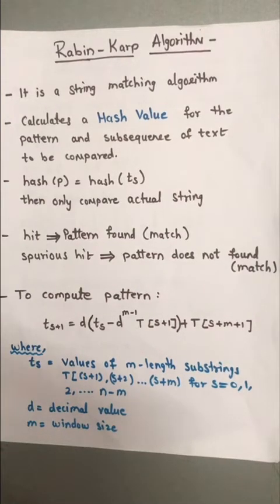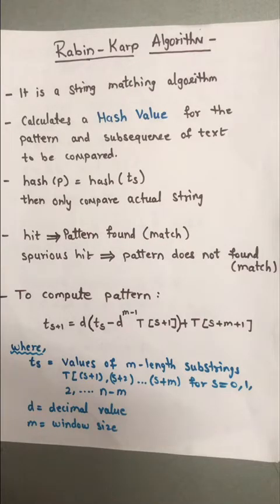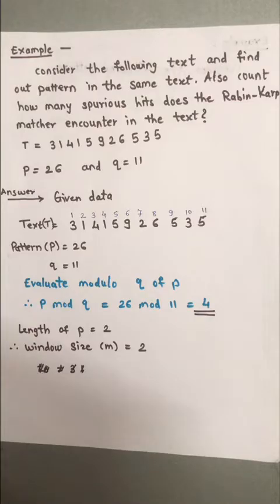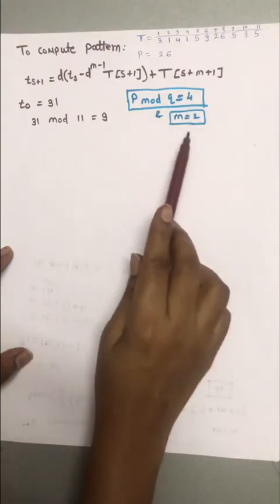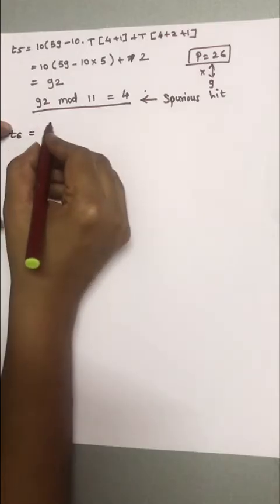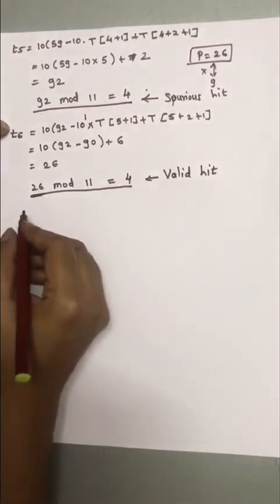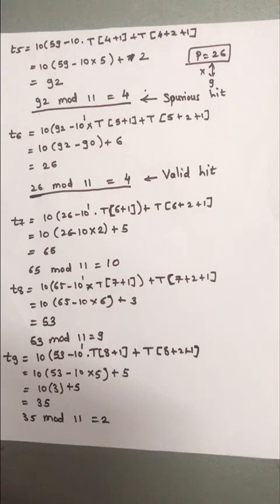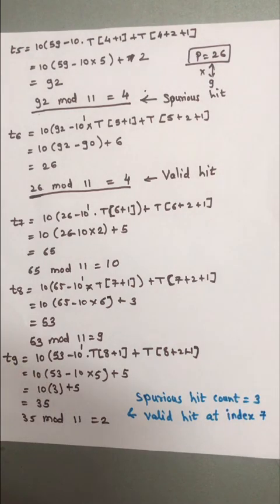Rabin Karp String Matching Algorithm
Introduction to Rabin Karp String Matching Algorithm
and it's example is discussed with the help of Hash value.

NOTE:
"d" value in the given example is decimal value as
Text=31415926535 (all text numbers are between 0 to 9 so base is 10),
therefore d=10.

If text is a String, e.g. Text=ABCDE, Pattern=CD
then d value can be upto 256 as each alphabet is mapped to its ASCII character (a — 97, b — 98, c — 99,..)

A unique prime number (q)=3 or 7 or 11 (can be any prime number)